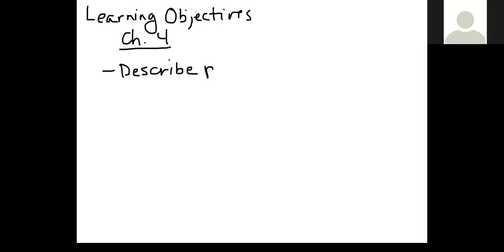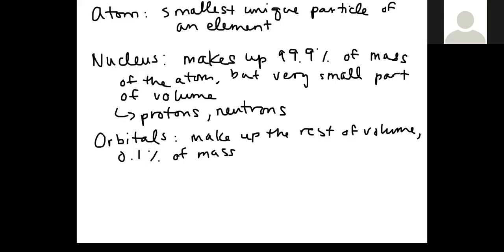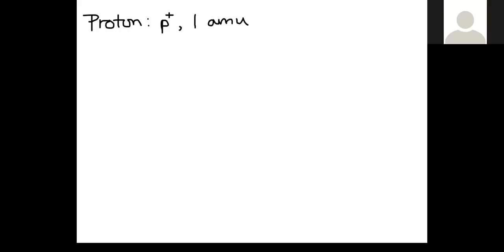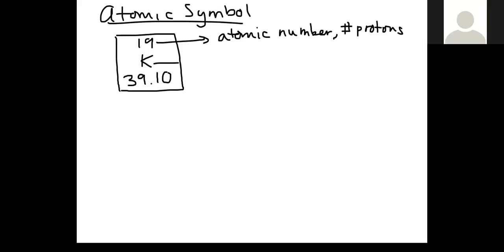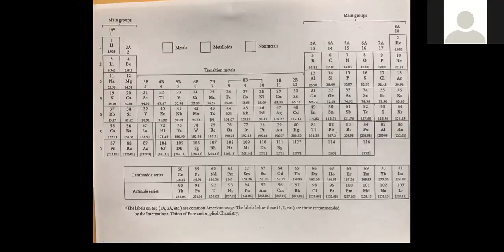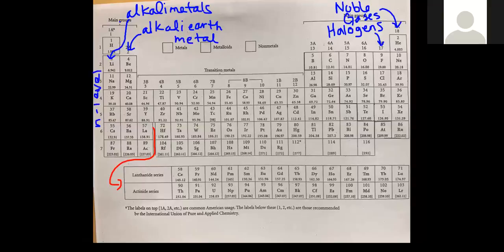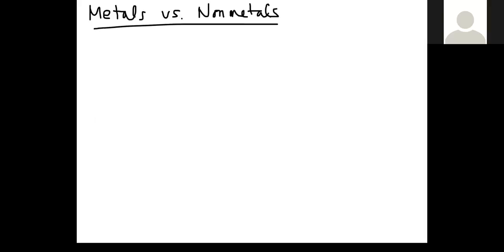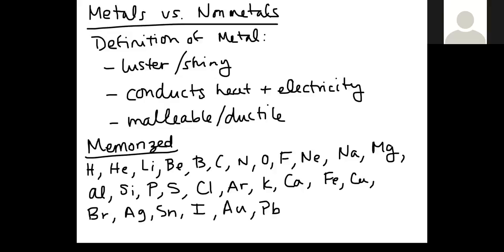Week 4 Tues/Wed Lecture